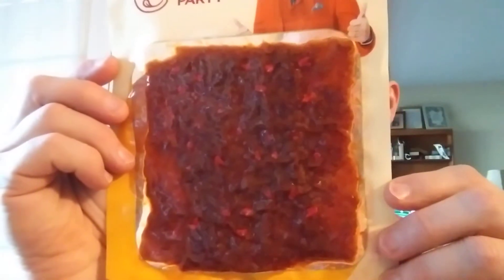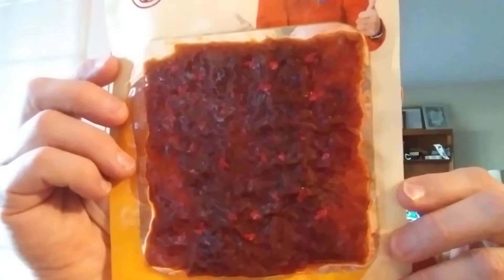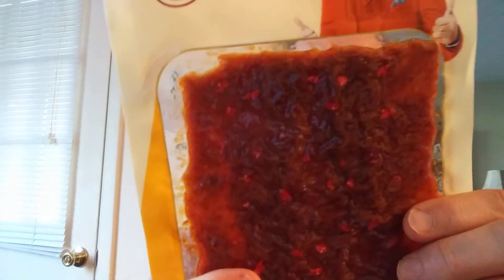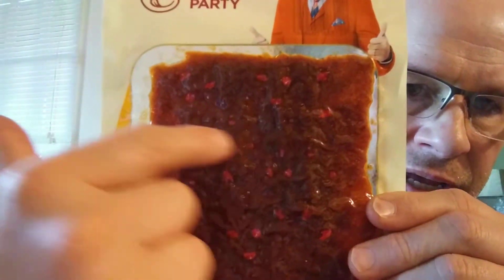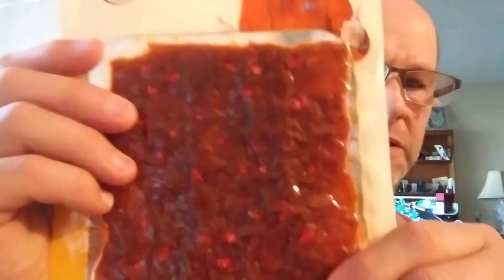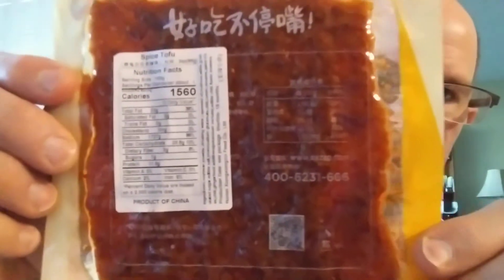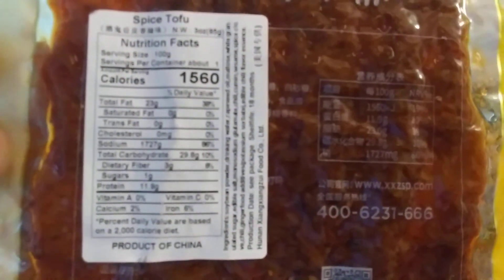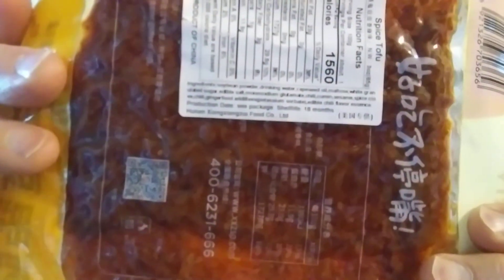Mouth Party Spicy Tofu Slices